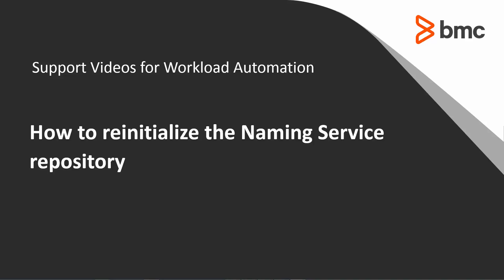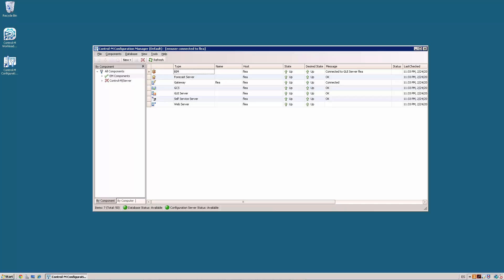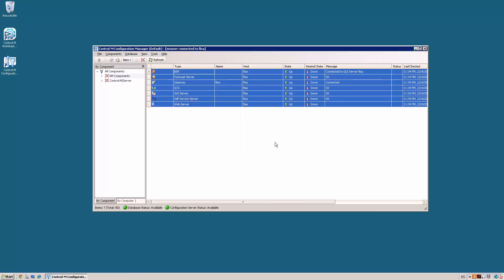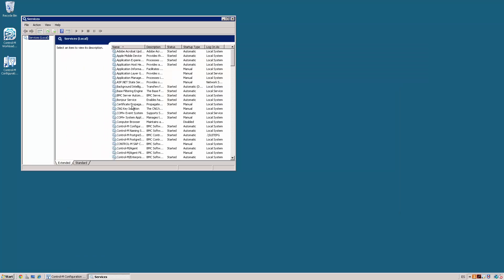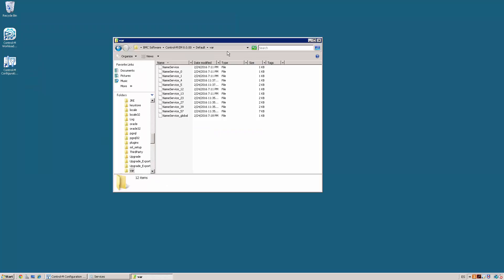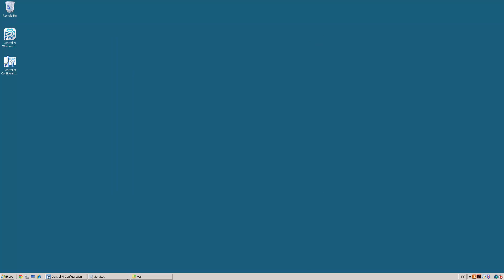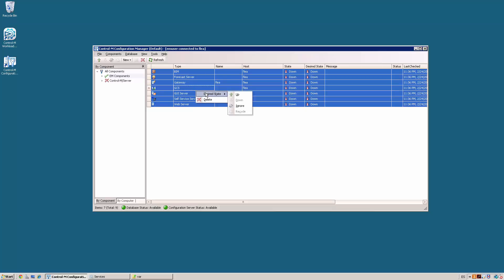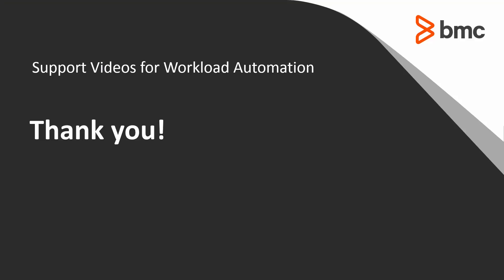How to reinitialize the Naming Service repository?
This video demonstrates how to reinitialize or clear the CORBA Naming Service (TAO) repository cache on the Control-M/Enterprise Manager.